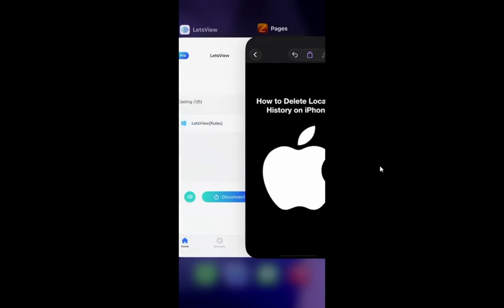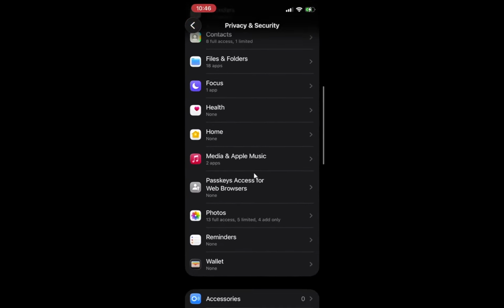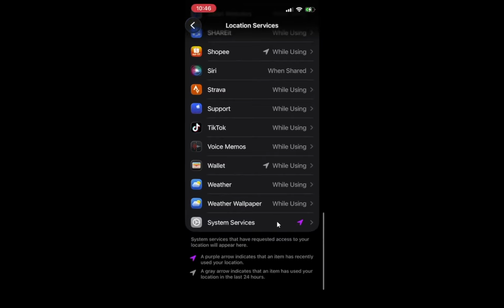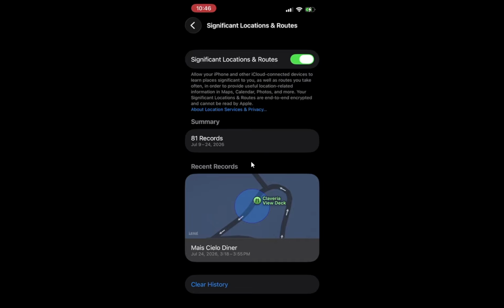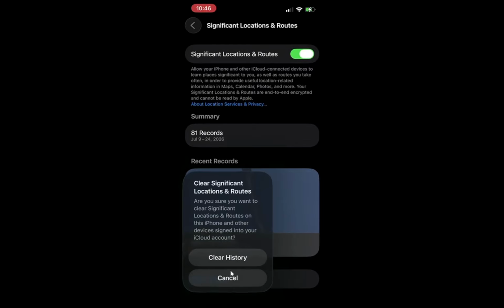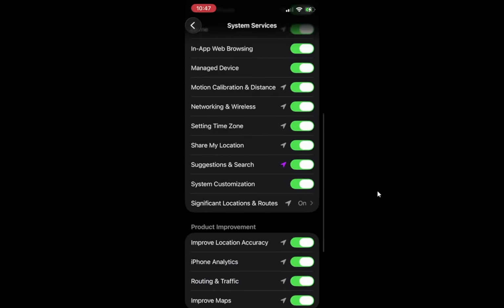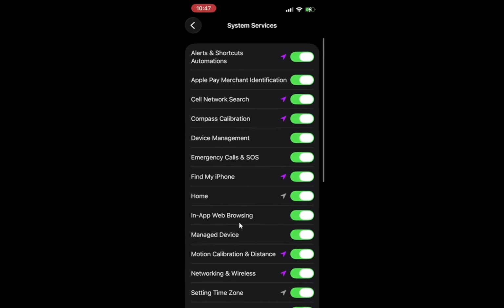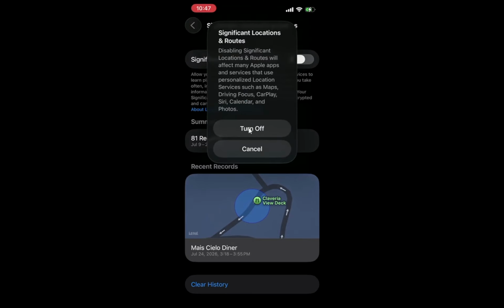How to Delete Location History on iPhone [2026 Full Guide]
How to Delete Location History on iPhone

Tired of your iPhone keeping track of where you've been? In this step-by-step guide, we’ll show you how to delete location history on your iPhone and prevent it from saving new data in the future. From navigating the Settings app to accessing Privacy and Security options, we've got all the details covered. Discover how to clear your Significant Locations and ensure your movements remain private. We’ll guide you through every step, making it easy to manage your device's location settings, whether you're using Face ID or Touch ID for authentication. By the end of this video, you'll have complete control over your iPhone's location history. Join us and take the first step towards enhancing your privacy now!